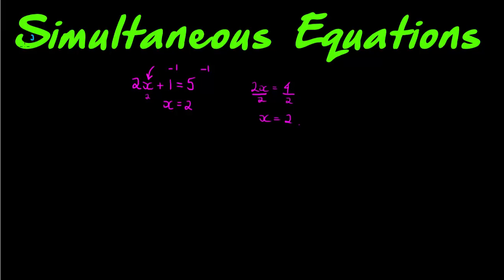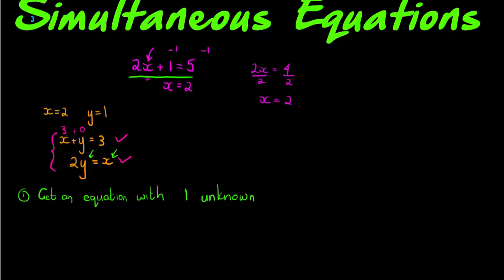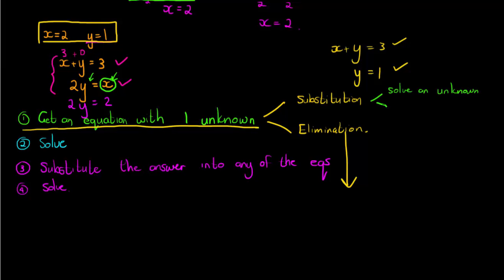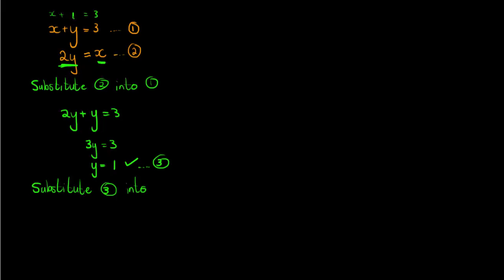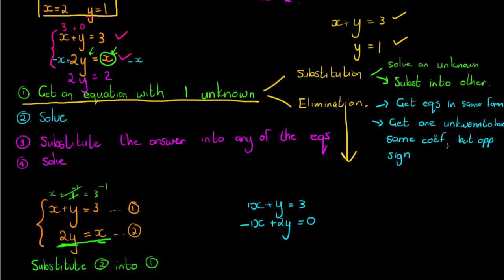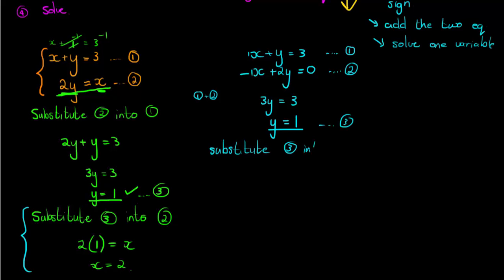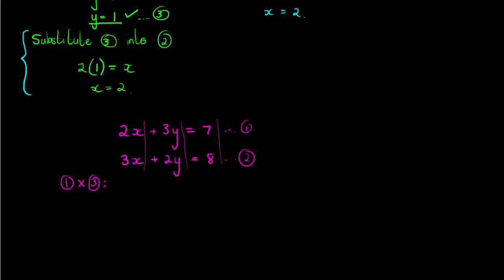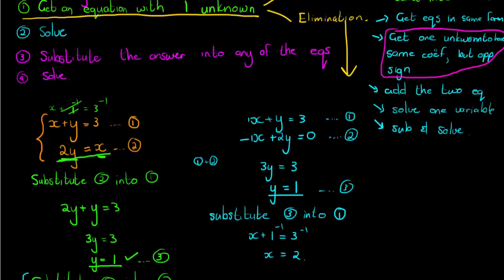Simultaneous Equations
Solving two linear equations at the same time. Elimination and Substitution